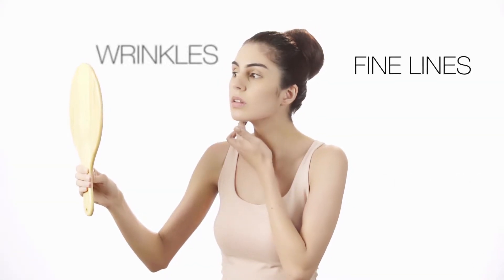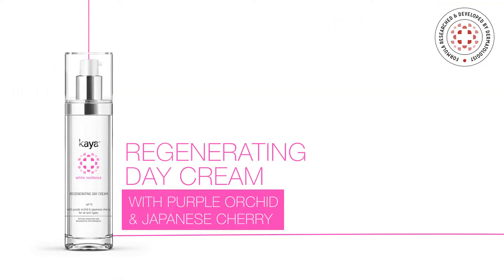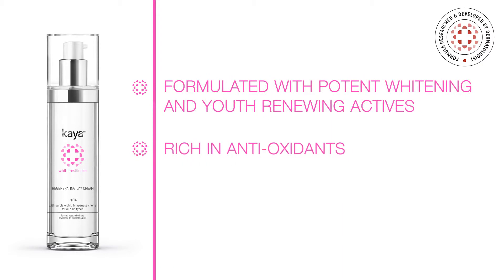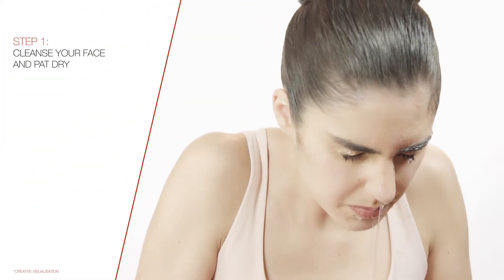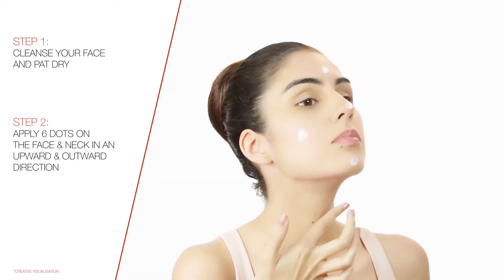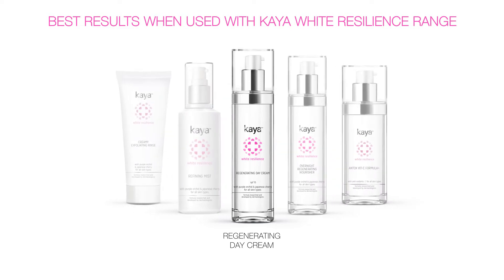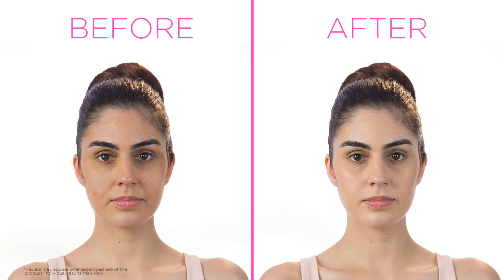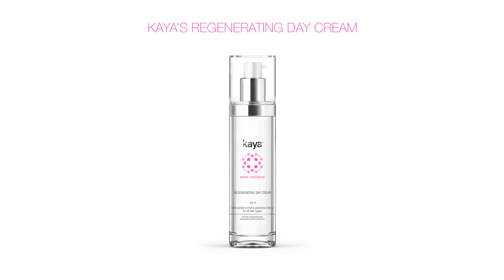How to reduce signs of aging and reduce dark spots, with Kaya's Regenerating Day Cream.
Are you noticing the different signs of ageing on your skin? Then Kaya's Regenerating Day Cream is meant for you. Enriched with Purple Orchid and Japanese Cherry that are designed to address early signs of ageing making your skin look younger with every use while improving skin texture, reducing darks spots for a youthful radiance.

Backed by dermatological expertise, Kaya is a pioneer in holistic and customized skincare & hair care solutions. Born from the need for flawless skin and healthy hair, that looks good naturally, Kaya provides solutions for concerns including acne, aging, dull skin, pigmentation, laser hair removal, hair loss and hair transplants.